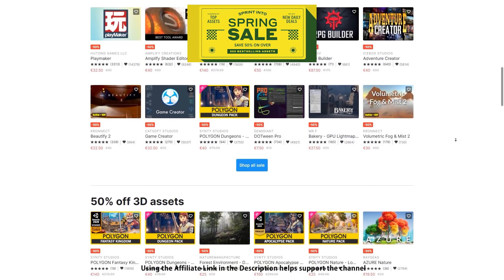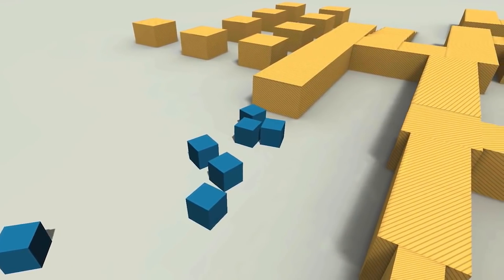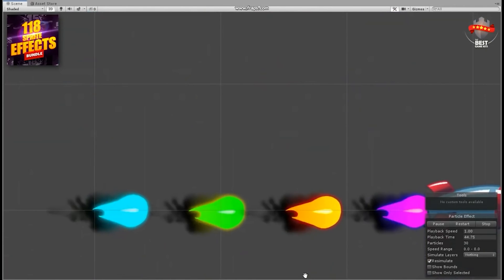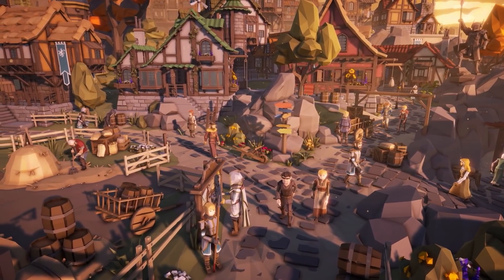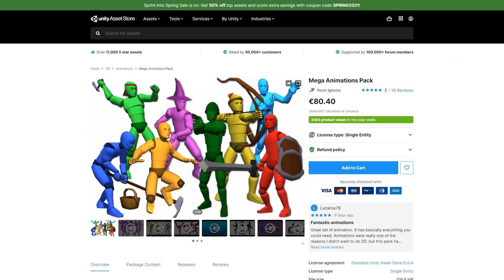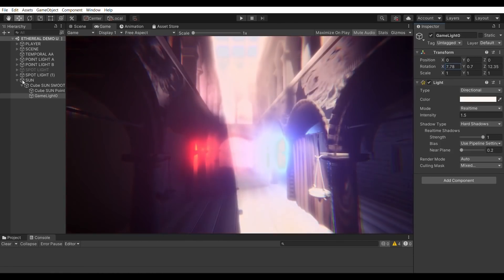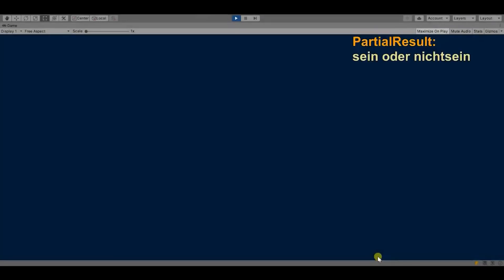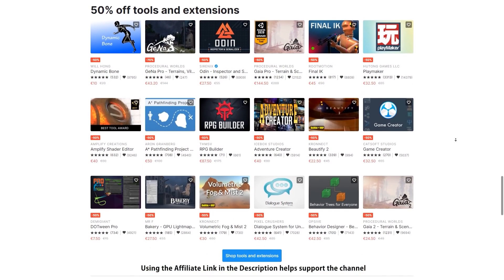SPRINT into SPRING with 500 Assets and Tools!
Unity Asset Store Sprint into Spring Sale

00:00 Asset Store Sale
00:40 Odin Inspector
00:48 A* Pathfinding Project PRO
01:08 DOTween Pro
01:34 118 Sprite Effects Bundle
01:50 Urban Traffic System Full Pack
02:09 Medieval Village Kit Bundle
02:23 POLYGON Fantasy Kingdom
02:44 Low Poly Ultimate Pack
03:05 Hurricane VR
03:33 Mega Animations Pack
03:59 Powerful Sword Pack (Great Sword + Katana)
04:17 Ethereal URP Volumetric Lighting
04:28 Ignis - Interactive Fire System
04:38 Character Editor: Megapack
05:00 Speech Recognition System
05:22 CCG Kit
05:45 Asset Store Sale